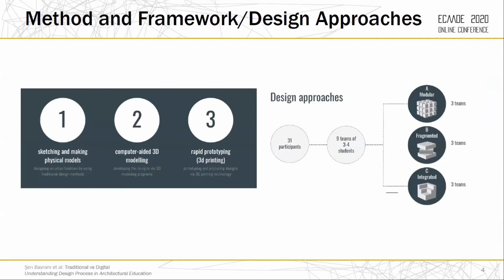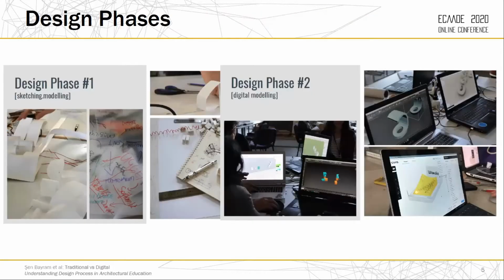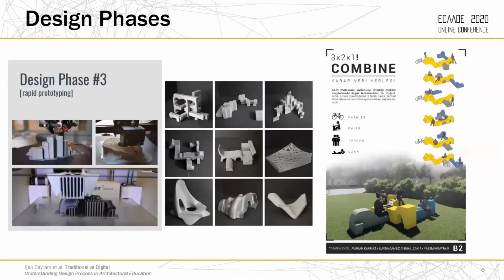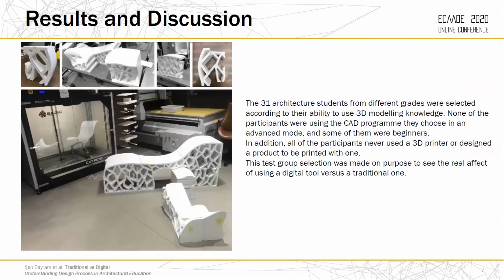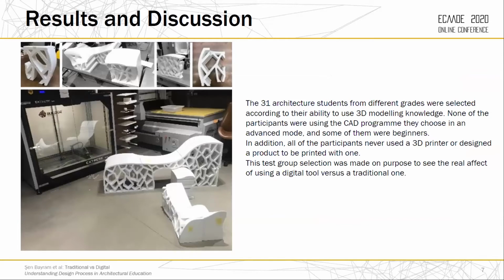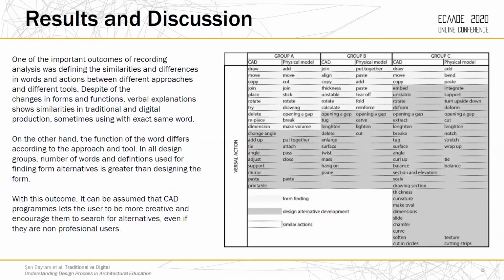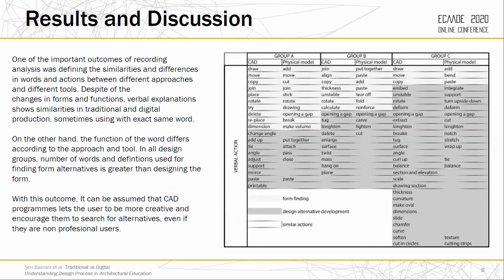371 slide10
Traditional vs Digital
Understanding Design Process in Architectural Education
Asena Kumsal ŞEN BAYRAM1, Yekta ÖZGÜVEN2, Emel CANTÜRK3
1,2,3Asst. Prof. Dr. Maltepe University